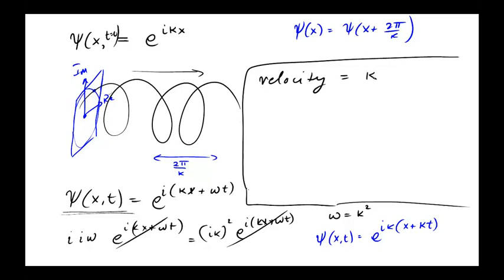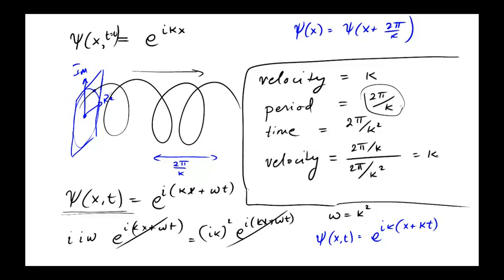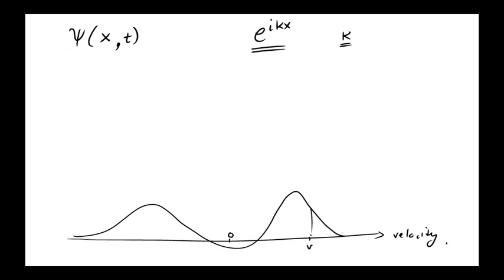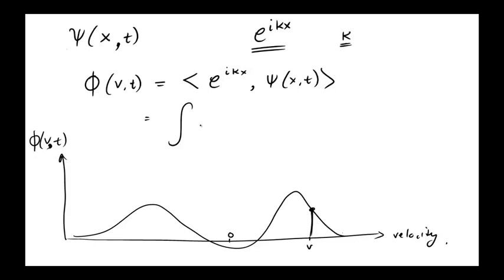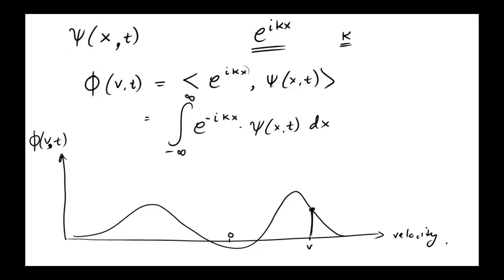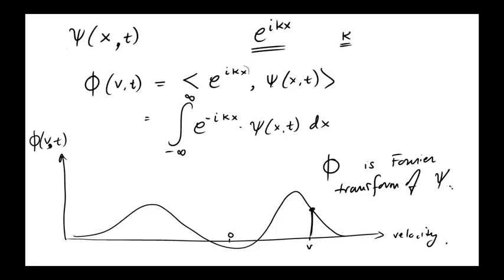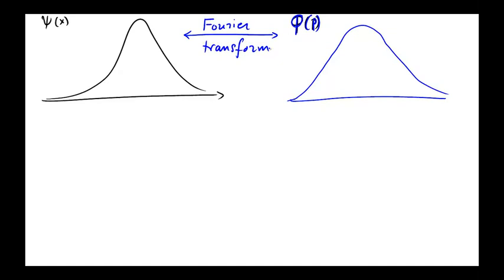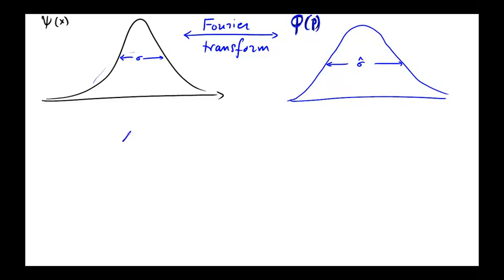9 4 Uncertainty principle part 2 8 mins